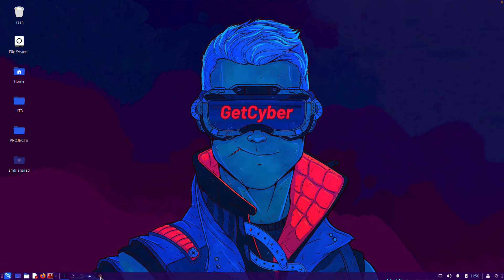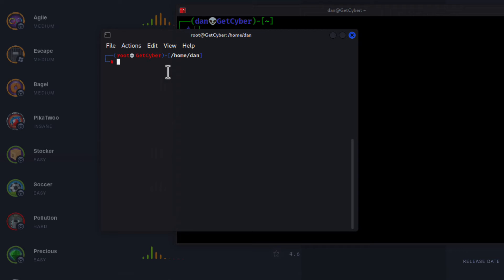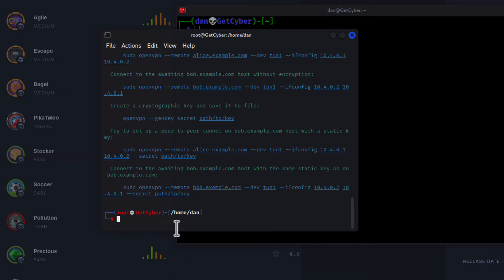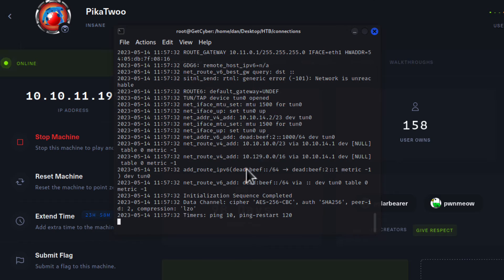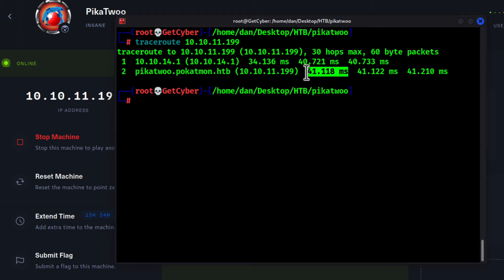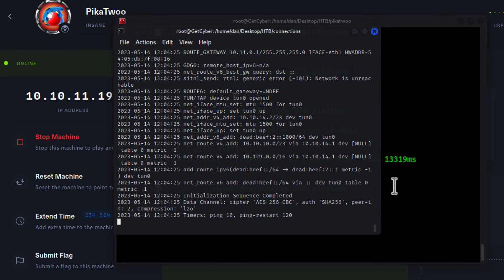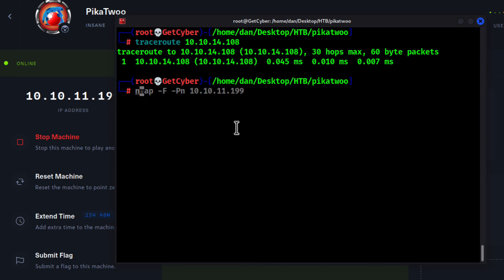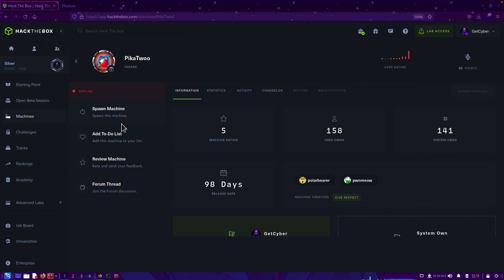Can't Connect to HTB // Quick N Dirty Setup & Troubleshooting // Kali Linux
No more fumbling around or scratching your head in confusion when connecting using your Kali Linux or troubleshooting OpenVPN connections to Hack The Box Machines!

Are you tired of stumbling through connection issues and wasting precious time? Fear not! In this video, I teach you the ninja-like troubleshooting techniques that will save you time and frustration. From network configurations to VPN setup, I got you covered.

How to connect to hack the box? It's all about speed and effectiveness.

I find that the main problems with connecting to Hack the Box are as follows:

1) There is no connection at all
2) There is a host up, but no ports are open
3) There is a connection and open ports, but it's sooo slow!

CHAPTERS:

00:35 - QUICK Set Up
05:44 - Test Connection
08:51 - No Results